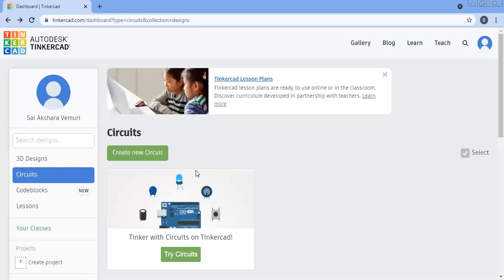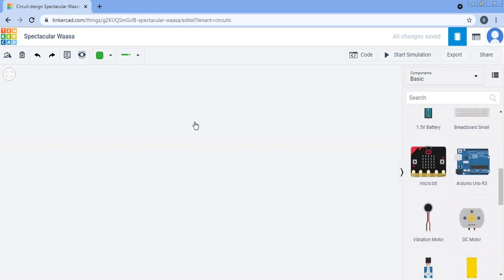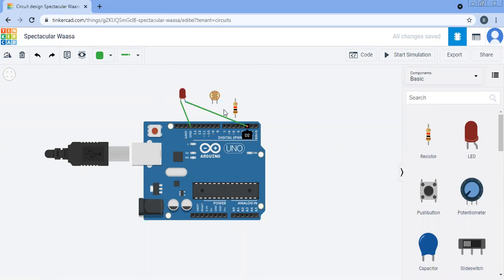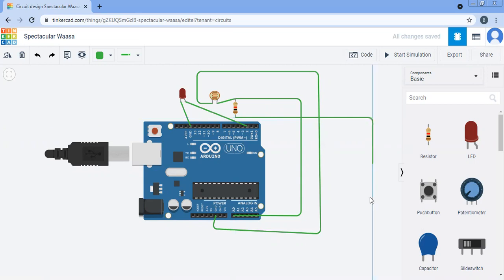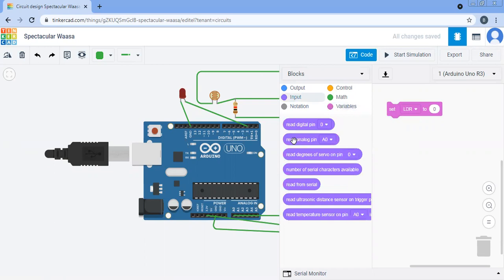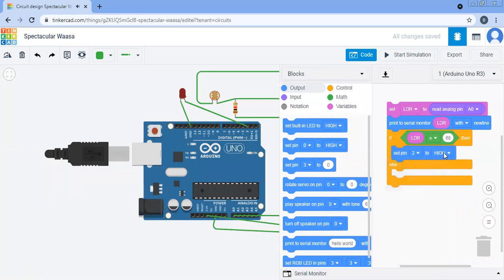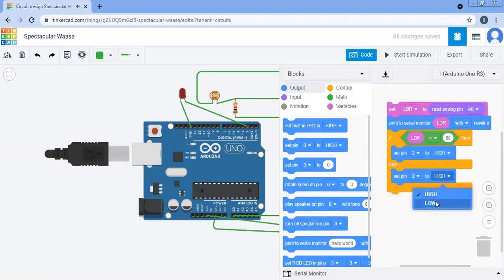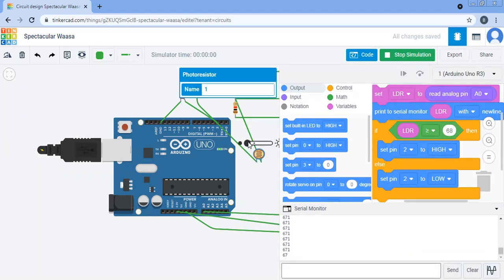Sai Akshara Vemuri | Circuit Project | Controlling the Intensity of Light using LDR | Part-3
Hello everyone!!
This is Sai Akshara Vemuri.

In this video you get to see a circuit project
i.e, controlling the intensity of light using LDR.